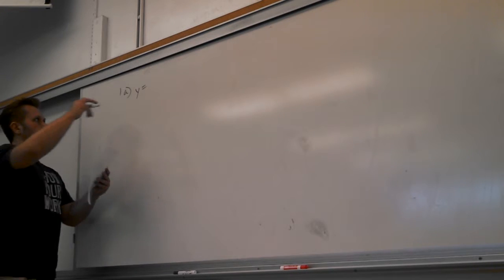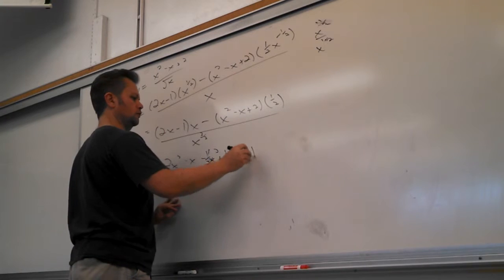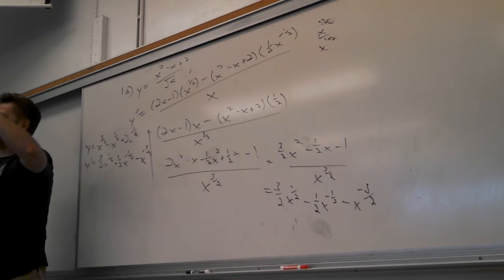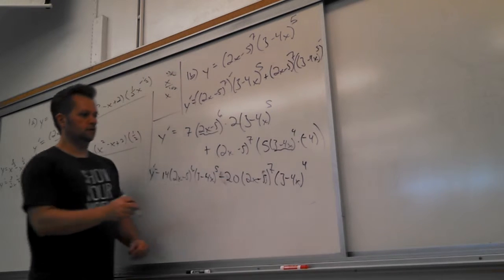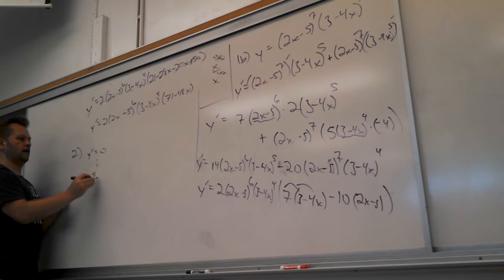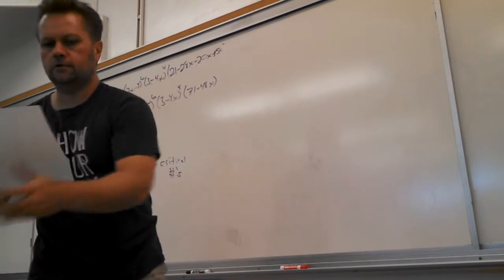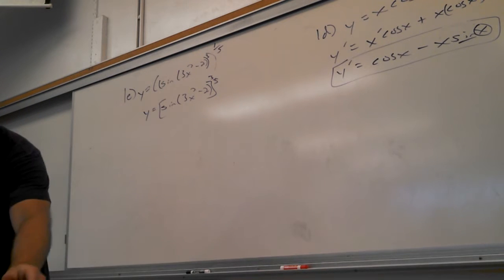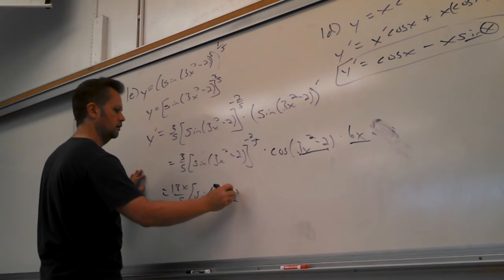Math 180, Sept 14 Lecture, Part 2